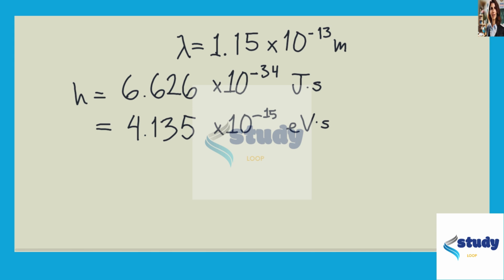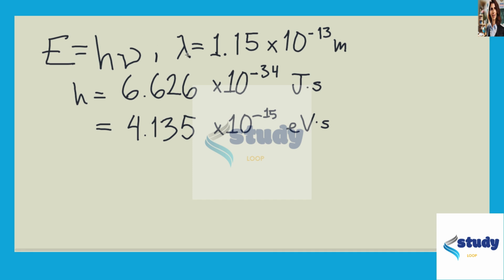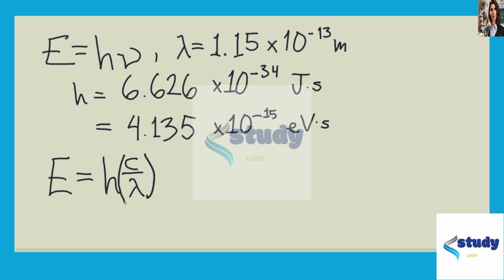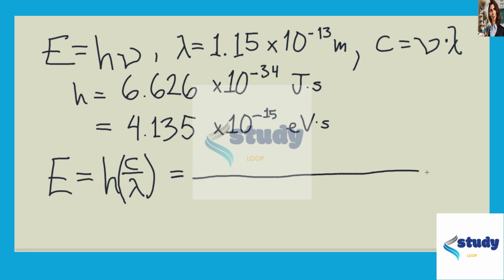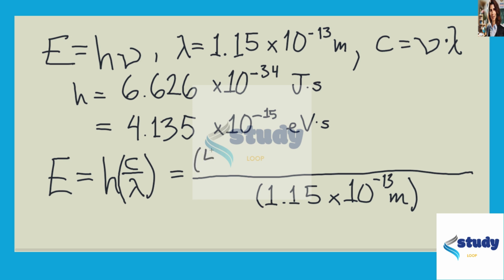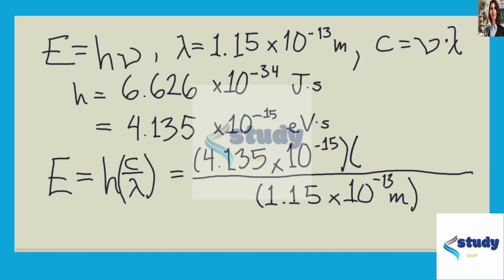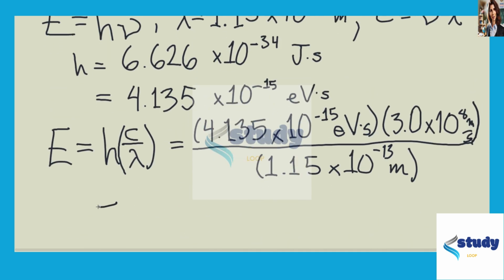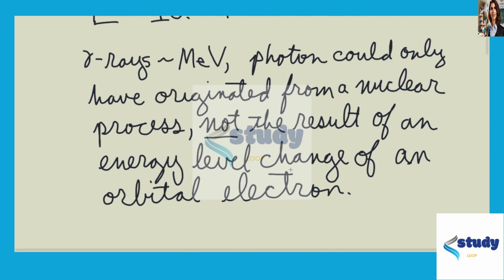[Physics] A photon with a wavelength of 1.15 10 m is ejected from an atom. Calculate its energy a